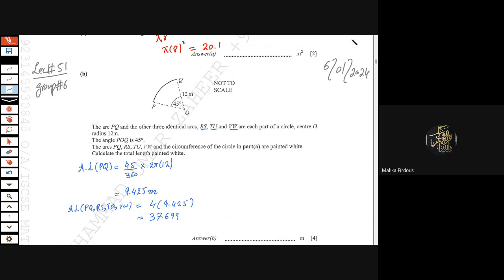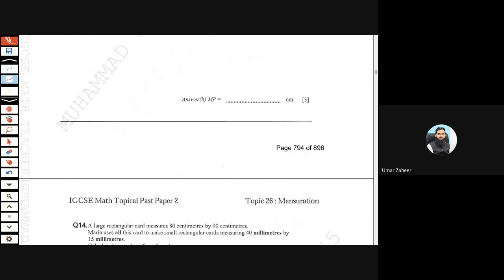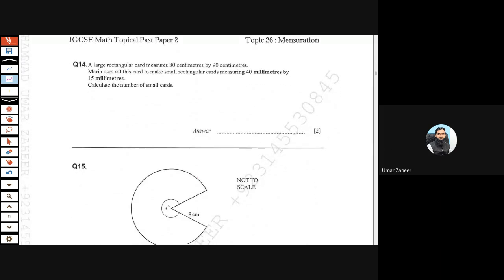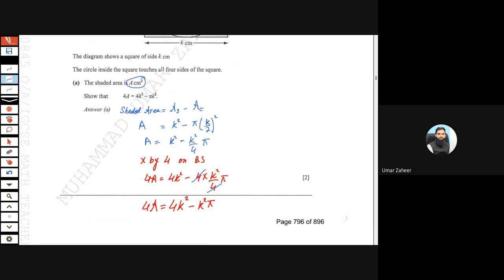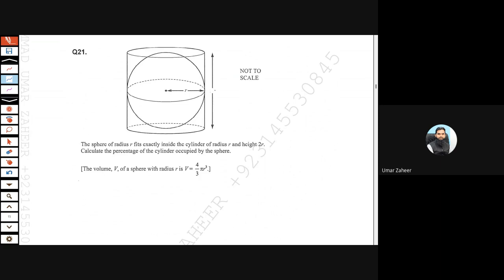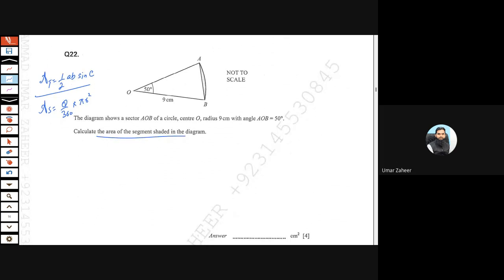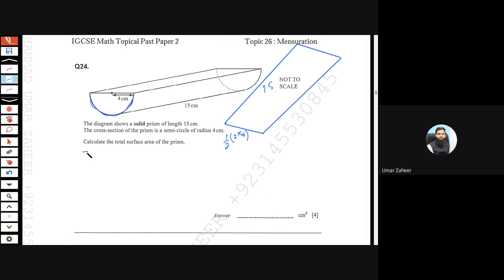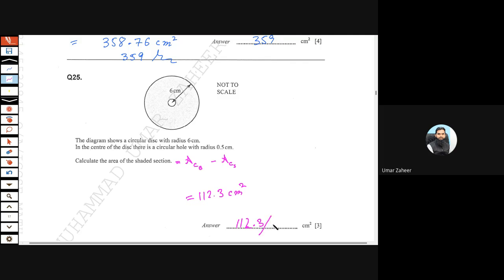TOPICAL WORKOUT |LEC# 51 |IGCSE / O LEVEL Math NEW SYLLABUS || MUHAMMAD UMAR ZAHEER